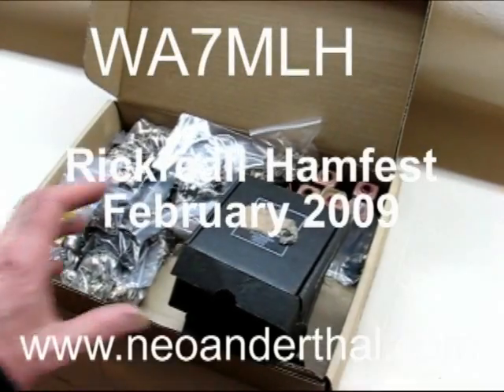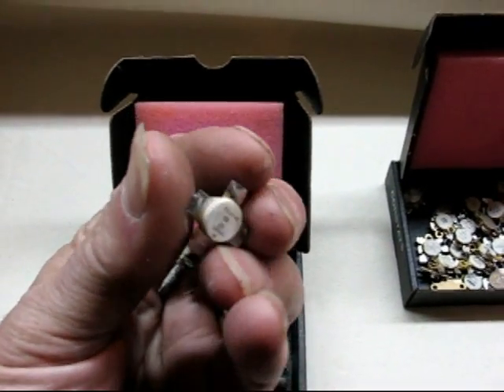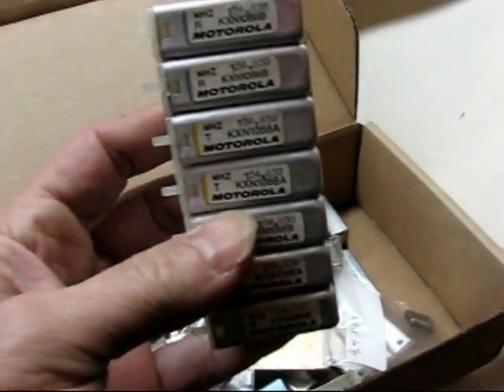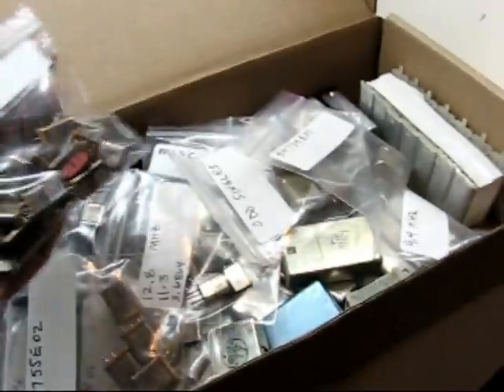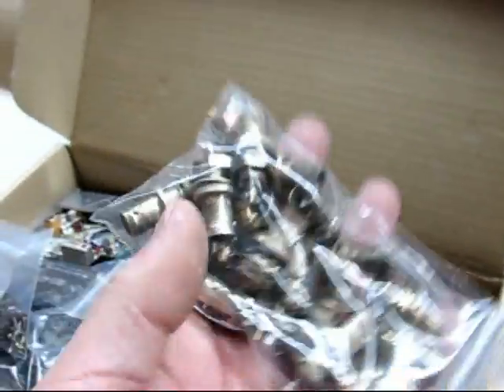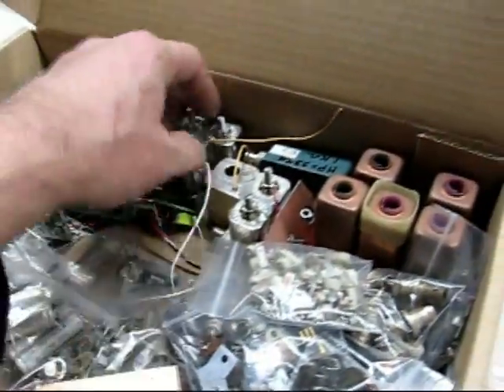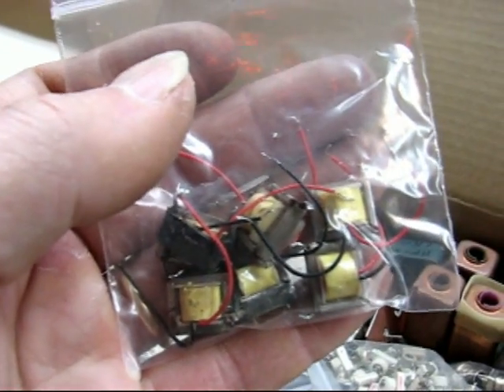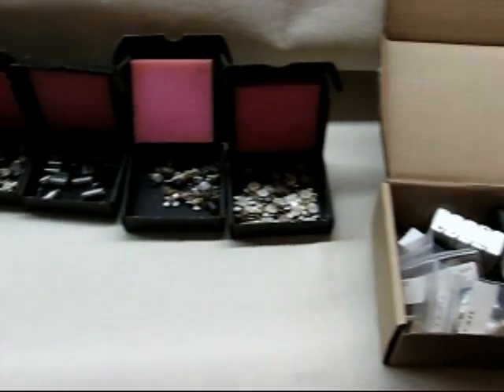Rickreall Hamfest Feb 2009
RF components from $15 of UHF FM carcasses